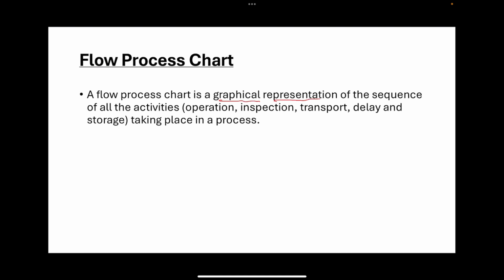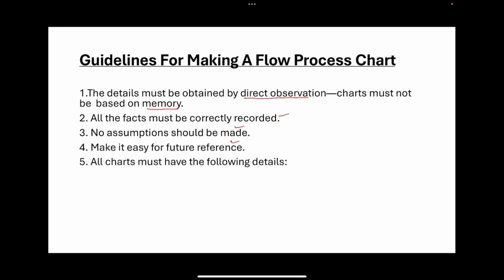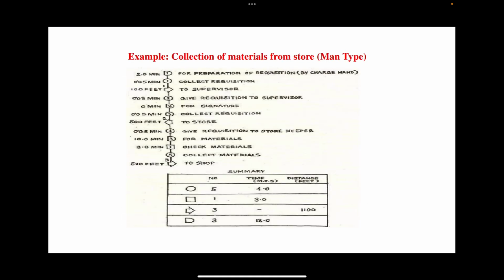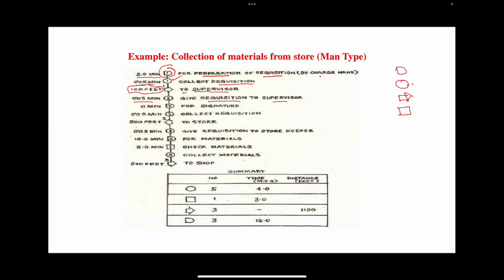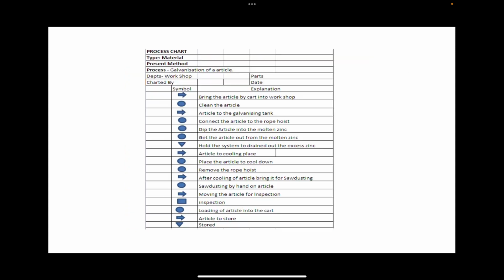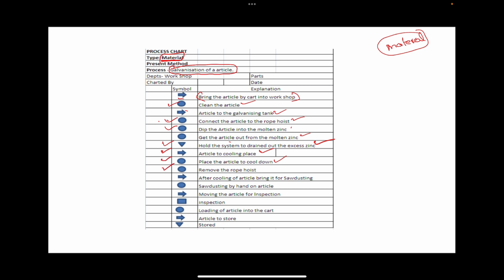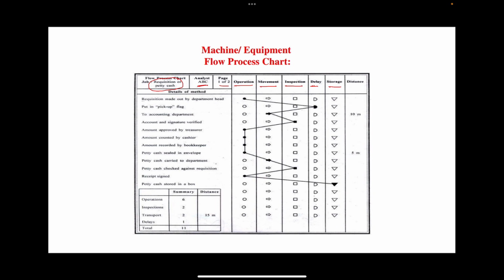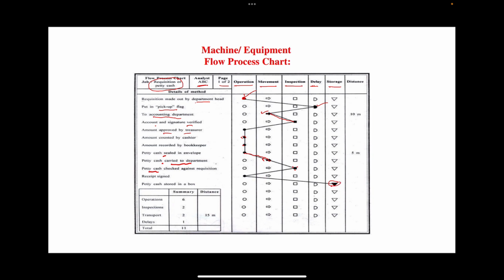Flow Process Chart